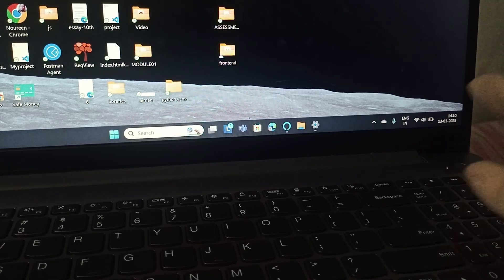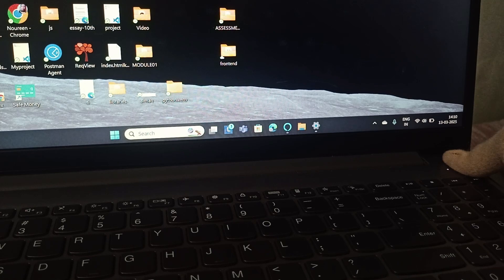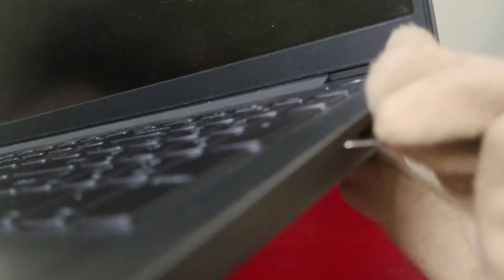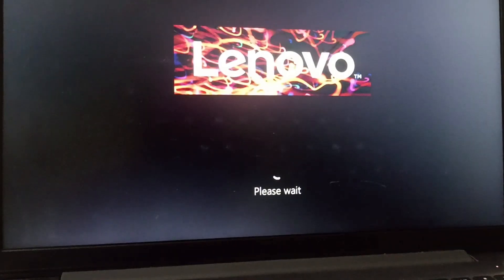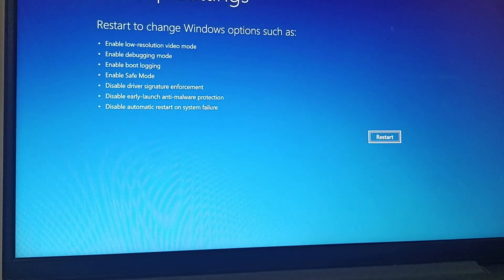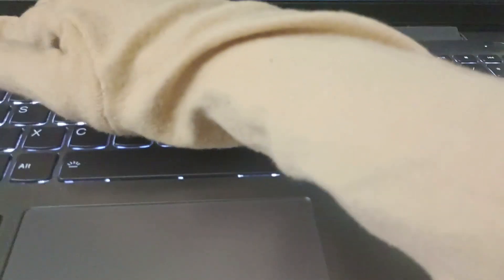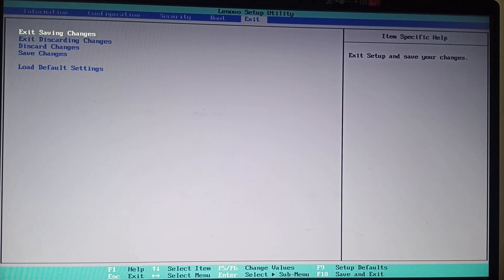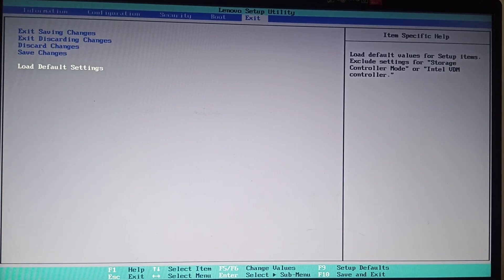How To Fix Lenovo Laptop Firmware Update Stuck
Is Your Lenovo Laptop Firmware Update Stuck? In This Informative Video, We Will Explore Effective Solutions To Help You Resolve This Common Issue. Firmware Updates Are Essential For Enhancing Your Laptop's Functionality, But They Can Sometimes Encounter Hiccups. We Will Walk You Through Various Troubleshooting Steps, Including How To Safely Restart Your Device, Access Recovery Modes, And Utilize Lenovo's Diagnostic Tools. This Video Is Designed For Users Of All Skill Levels, Ensuring That You Can Confidently Tackle The Firmware Update Process. Join Us As We Help You Get Your Lenovo Laptop Back On Track!

0:00 Introduction
0:15 Fix1:- Perform A Hard Reset
0:37 Fix2:- Restart In Safe Mode
1:36 Fix3:- Reset The Bios